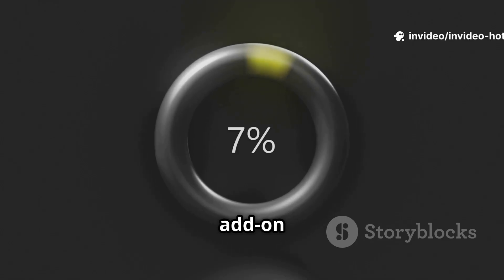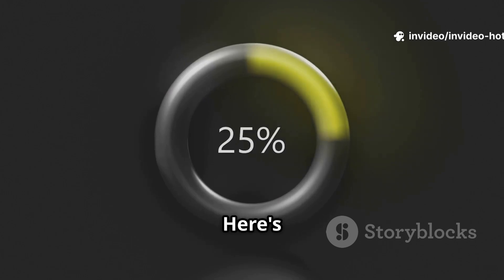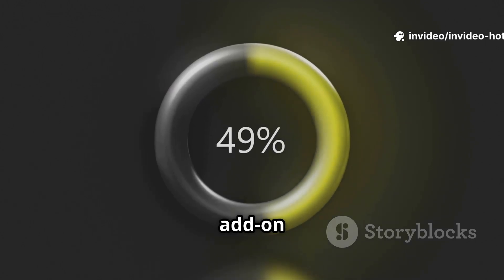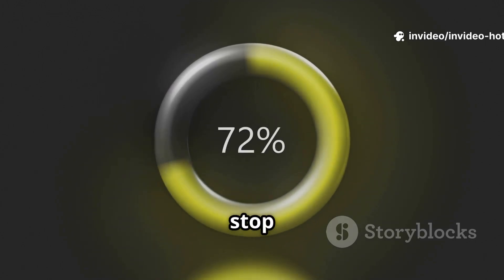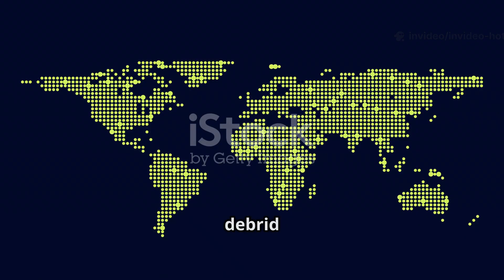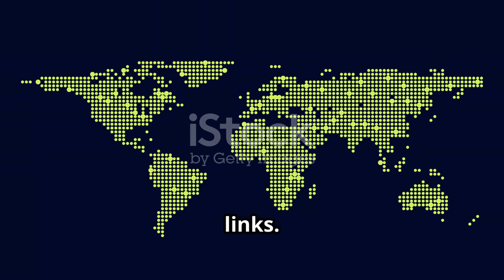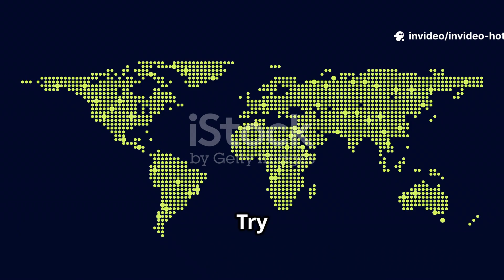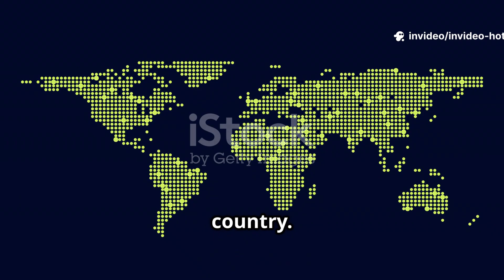Fix Kodi Problems Fast – Buffering, Crashes, Cache & “No Stream” Errors Solved! (2025 Guide)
Is Kodi slowing down, crashing, or showing the dreaded “No Stream Available” error?
In this video, I’ll show you step-by-step fixes for the most common Kodi issues in 2025:
✅ How to fix buffering issues
✅ Why Kodi keeps crashing (and how to stop it)
✅ Clearing the cache to speed up Kodi
✅ Solving “No Stream Available” errors for good
Works on Firestick, Android TV, Windows, and more — and I’ll give you extra tips to keep Kodi running smooth all year round.
🔹 Timestamps:
0:00 – Intro
0:40 – Why Kodi has problems
2:00 – Fix buffering issues
4:10 – Stop Kodi from crashing
6:00 – Clear cache & speed up Kodi
8:00 – Fix “No Stream Available” errors
9:30 – Final tips & bonus settings
📌 Pro Tip: Always use a VPN for safe streaming and access to more links.
📌 Updated for Kodi 21.2 Omega and newer.